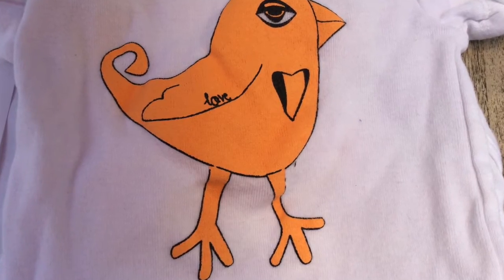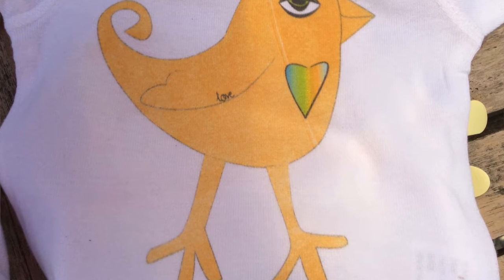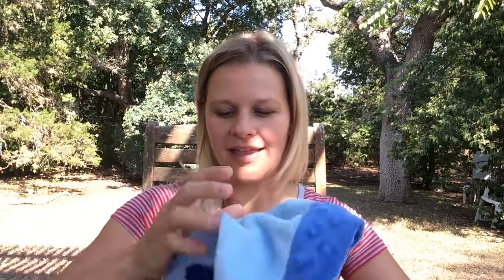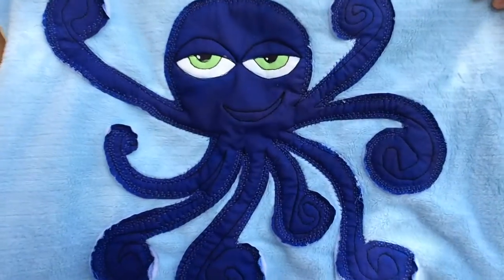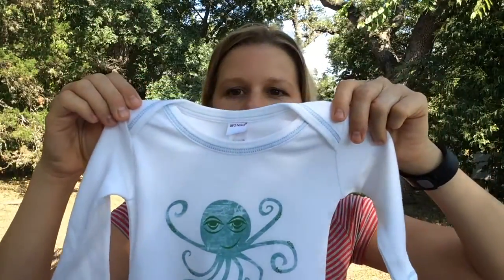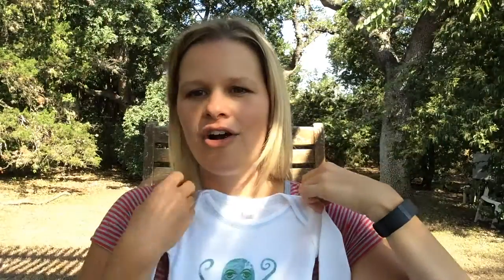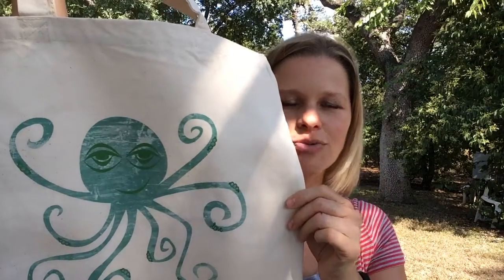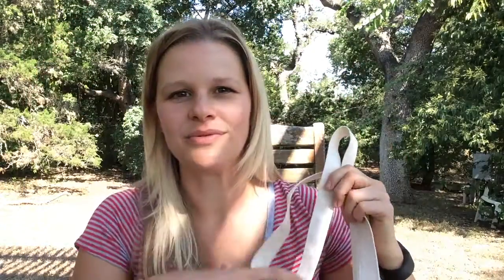DTG vs Screen Print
Hi LBVD Fans!

Today I'm sharing the pros and cons of Direct To Garment Print vs. Screen Print and why LBVD chooses the eco friendly Direct to Garment Print option.

Today's vlog is FULL of info!  You'll want to be sure to watch the entire way through and find out about our Featured Give Away!

This Vlog series is new to the Nest, but I have challenged myself and team to put out 1 video a week--4 for the entire month.  Each Vlog entry will have an underlying theme running throughout the entire month and at least one product featured in each week will be added to our Give Away Basket to be given the Final Day of the month and announced at the beginning episode of the next month.  We want to make it easy and fun for you to enter so I've created a list of:

WAYS TO ENTER GIVEAWAY (do one or all of these as many times as you'd like!)
1. Friend us on Instagram and Twitter (2 entries there!)
2. 'Like' us on Facebook!
3. Tag Pictures of your Little Bird Product out and about! {littlebirdvintagedesigns or simply LBVDLove, buylovegivelove … If you have an idea of a new tag share it with us!}

There you have it--so many ways to enter, so many chances of winning!!  It's an AWESOME basket too!

Sign up for our Newsletter to stay up to date on ALL happenings back at the Nest
Share links of Little Bird Vintage Designs Vlogs, Blogs, Purchases or Posts on your Social Media!

As always, your feedback is ALWAYS welcome!